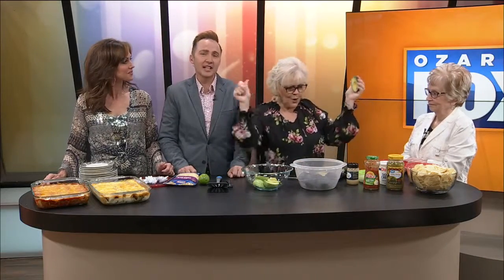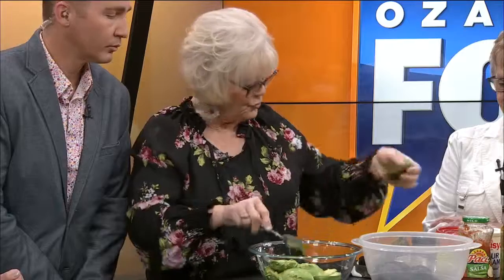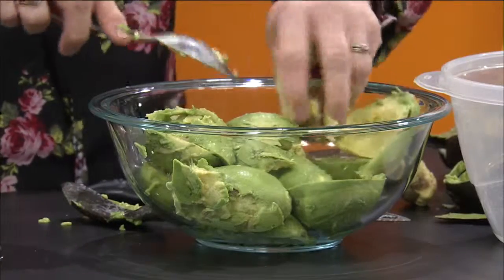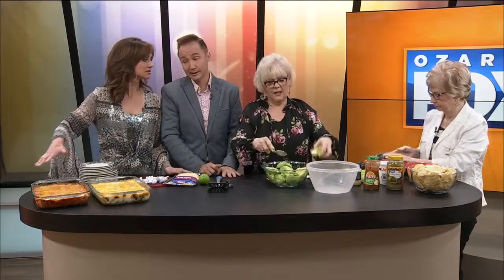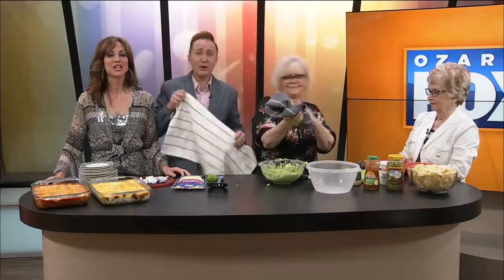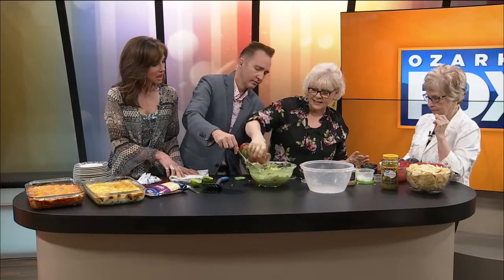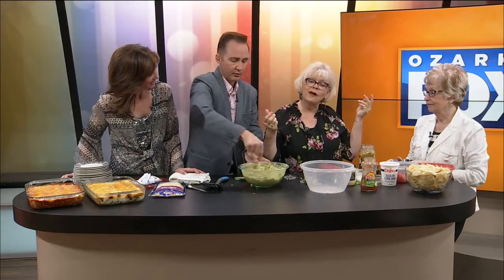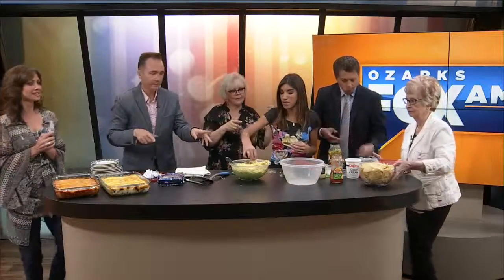Ozarks FOX AM-Brenda Rabe's Guacamole-05/10/19